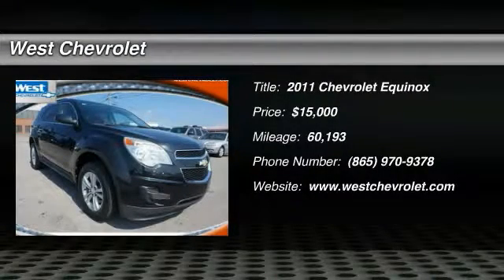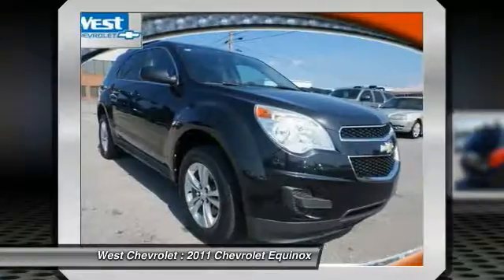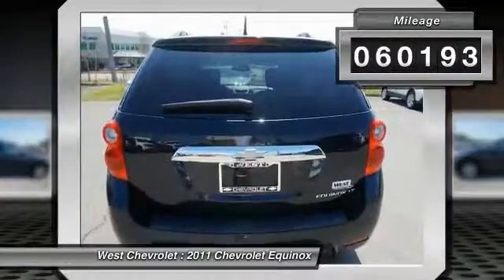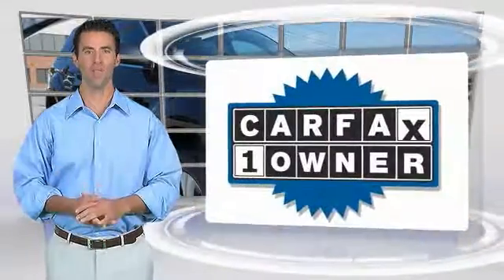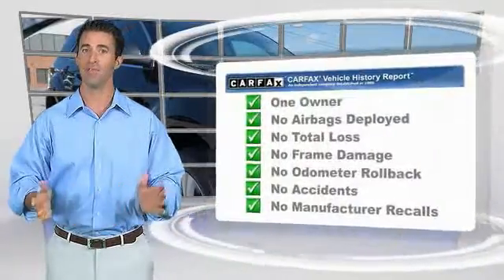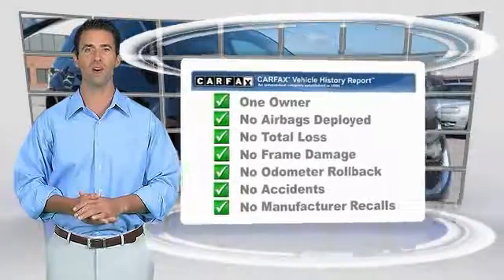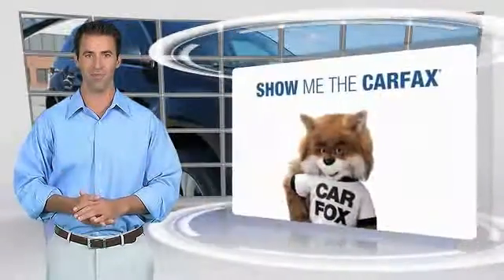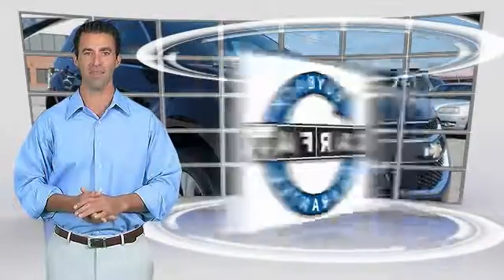2011 Chevrolet Equinox Alcoa TN 476231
2011 Chevrolet Equinox LT w/1LT FWD

West Chevrolet
3450 Airport Highway

You'll love this 2011 Chevrolet Equinox. This is a  you'll want to take home. With 60193 miles, it features Automatic transmission and an exterior color of Black Granite Metallic.